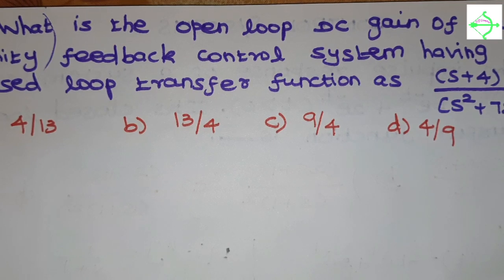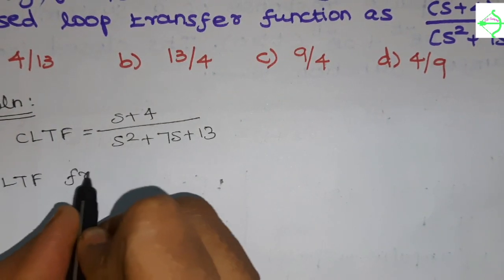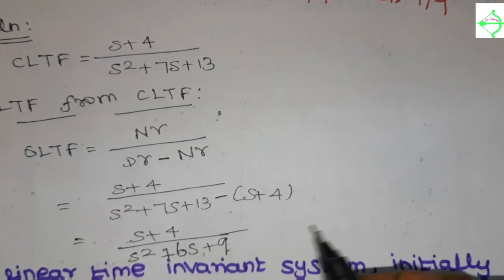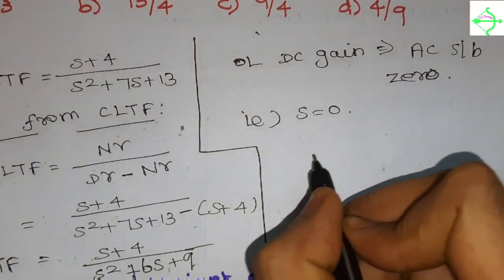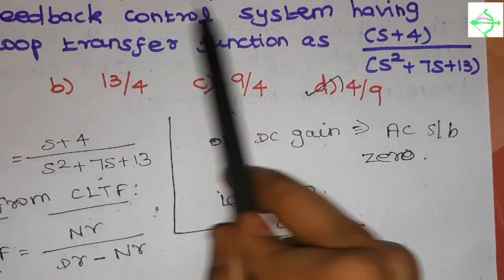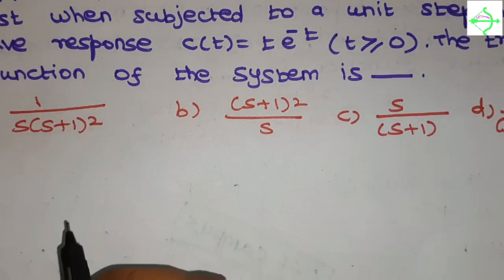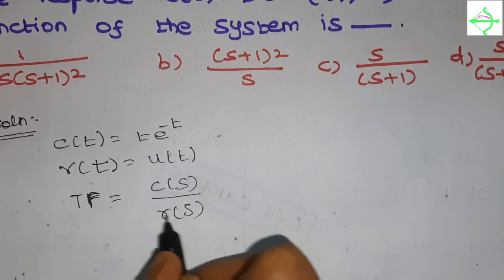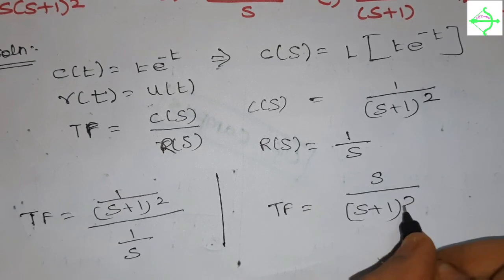Control Systems Solved Problems | Part 4 | TNEB | TRB | Off Campus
Control Systems Solved Problems | Part 4 | TNEB | TRB